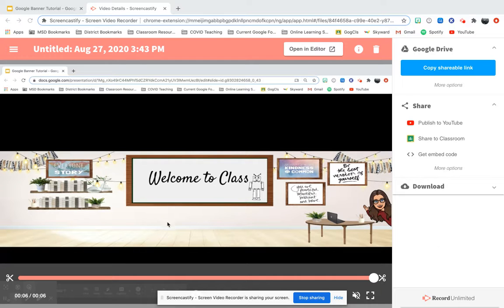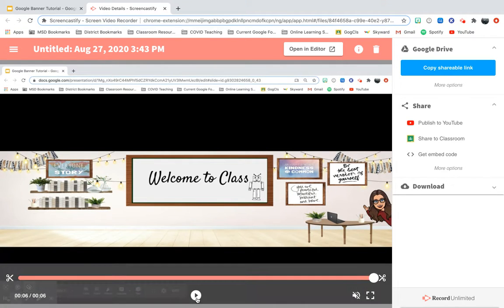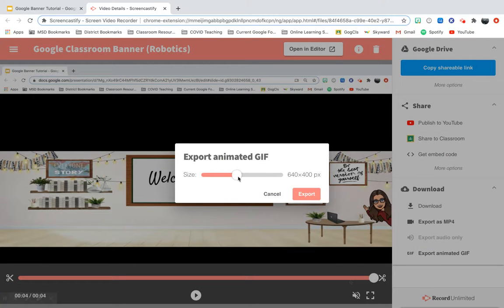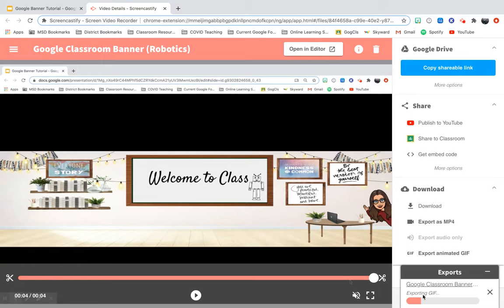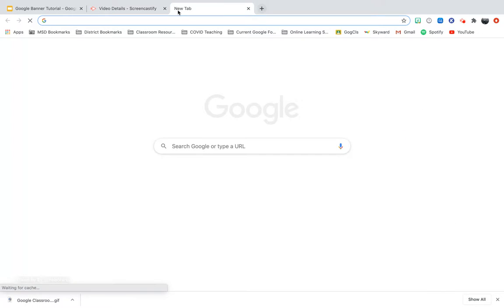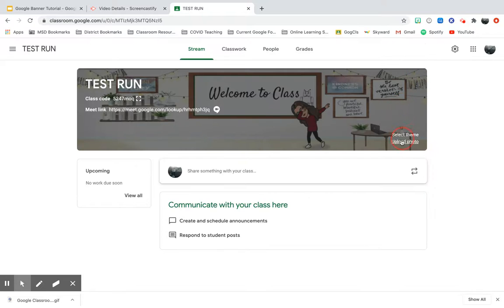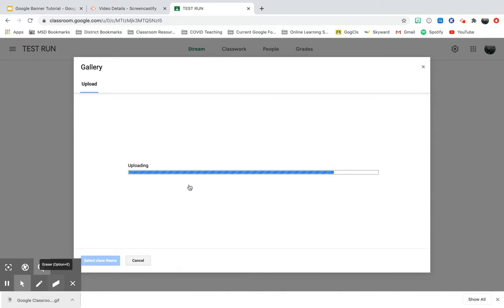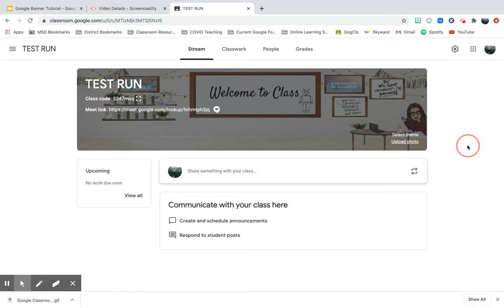Google Classroom Banner Tutorial Part 2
How to use Screencastify to trim.
How to download the video and then upload to google classroom banner.